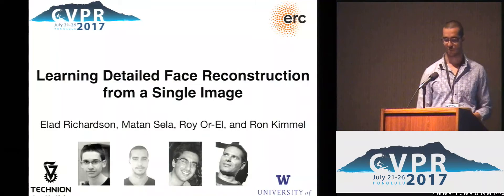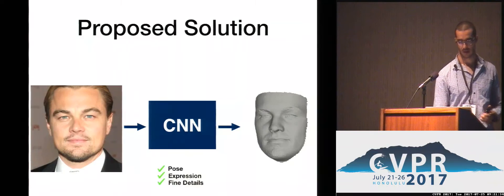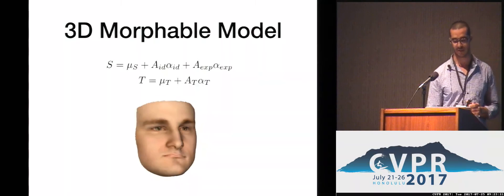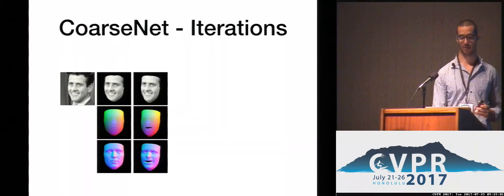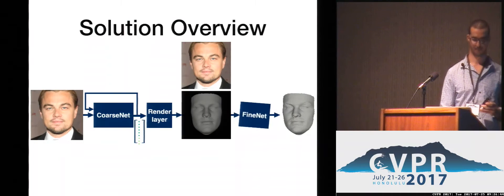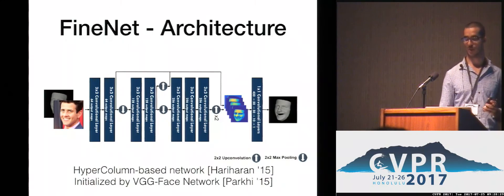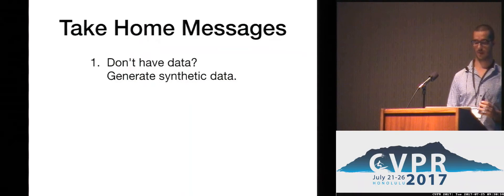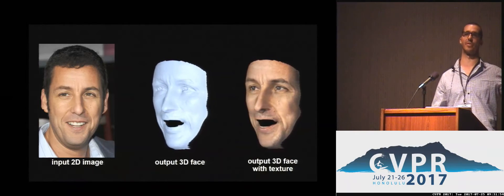Learning Detailed Face Reconstruction From a Single Image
Elad Richardson, Matan Sela, Roy Or-El, Ron Kimmel
Reconstructing the detailed geometric structure of a face from a given image is a key to many computer vision and graphics applications, such as motion capture and reenactment. The reconstruction task is challenging as human faces vary extensively when considering expressions, poses, textures, and intrinsic geometries. While many approaches tackle this complexity by using additional data to reconstruct the face of a single subject, extracting facial surface from a single image remains a difficult problem. As a result, single-image based methods can usually provide only a rough estimate of the facial geometry. In contrast, we propose to leverage the power of convolutional neural networks to produce a highly detailed face reconstruction from a single image. For this purpose, we introduce an end-to-end CNN framework which derives the shape in a coarse-to-fine fashion. The proposed architecture is composed of two main blocks, a network that recovers the coarse facial geometry (CoarseNet), followed by a CNN that refines the facial features of that geometry (FineNet). The proposed networks are connected by a novel layer which renders a depth image given a mesh in 3D. Unlike object recognition and detection problems, there are no suitable datasets for training CNNs to perform face geometry reconstruction. Therefore, our training regime begins with a supervised phase, based on synthetic images, followed by an unsupervised phase that uses only unconstrained facial images. The accuracy and robustness of the proposed model is demonstrated by both qualitative and quantitative evaluation tests.